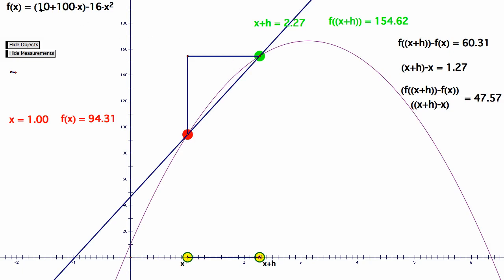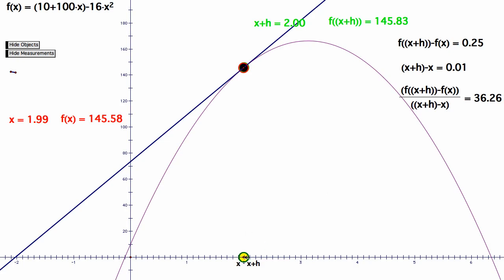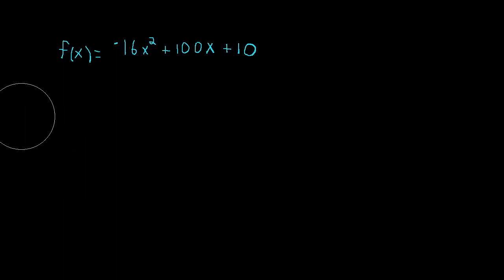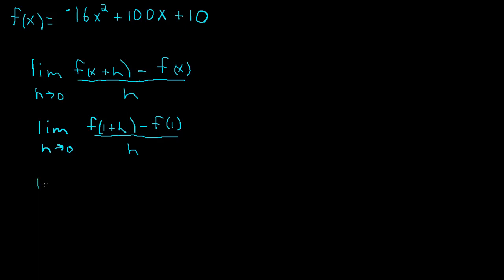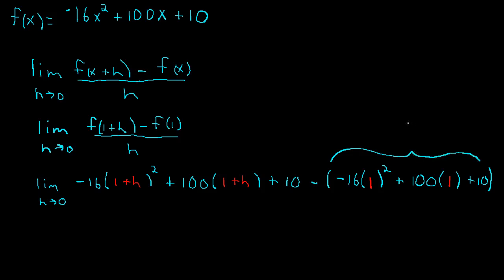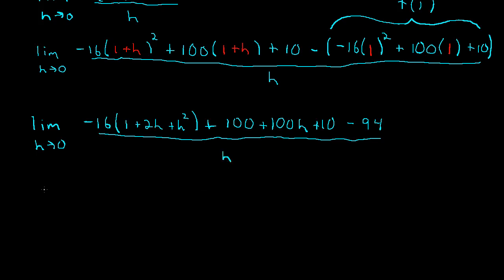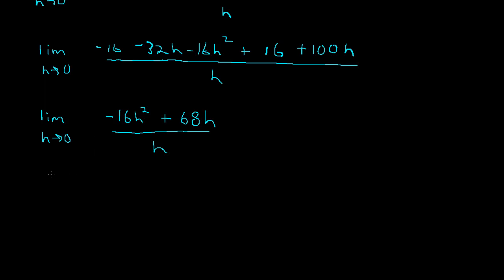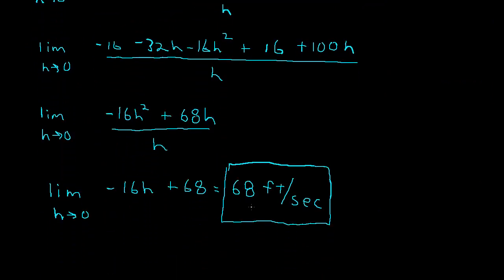Intuitive explanation of the derivative part 2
The second installment of a concrete look at the derivative